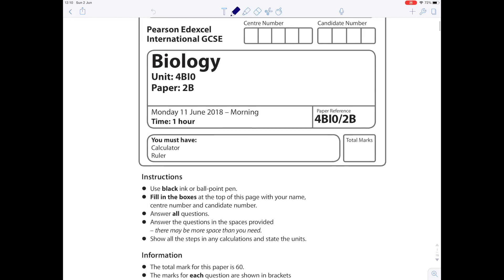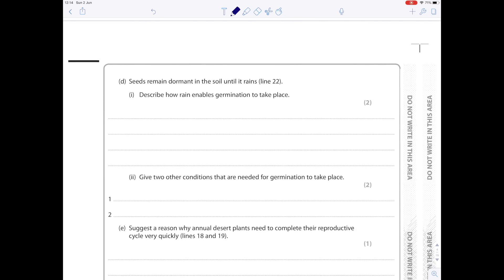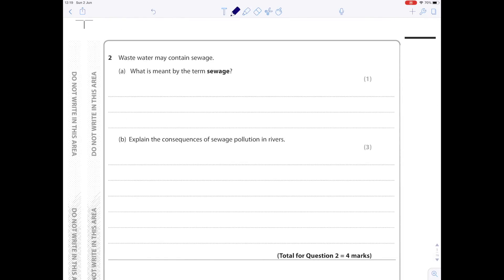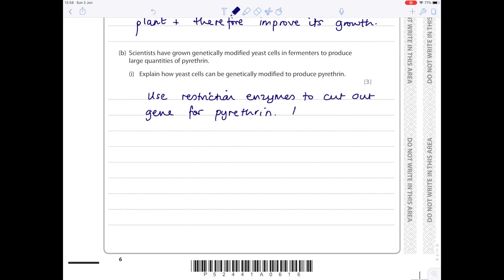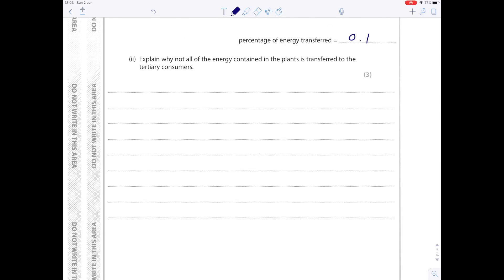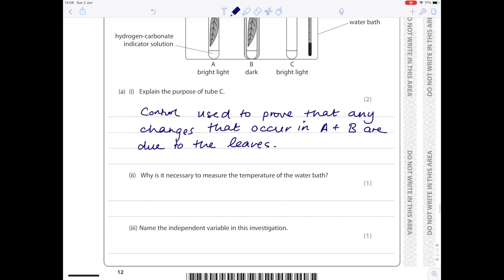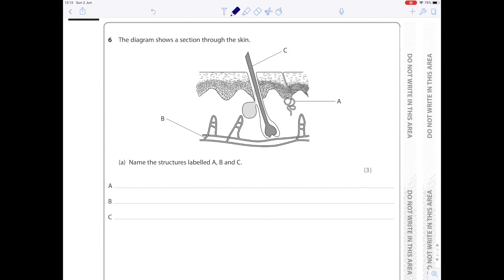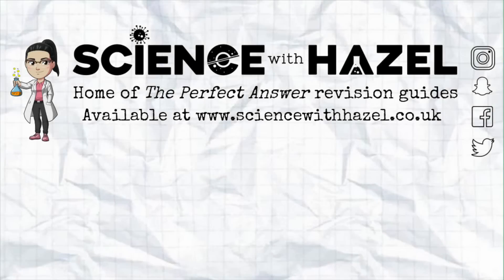Edexcel IGCSE Biology (Paper 2, Summer 2018) | IGCSE Biology Past Paper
Hazel answers all of the Edexcel IGCSE Paper 2, Biology, Summer 2018, higher tier paper to help you with your revision.